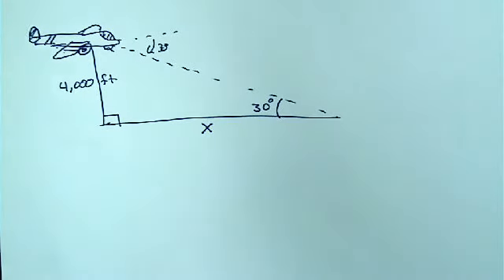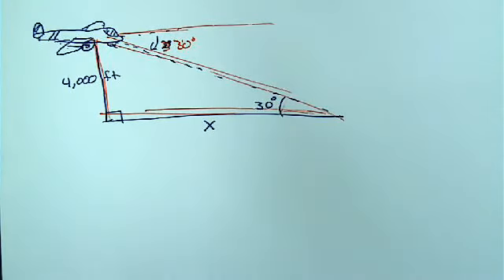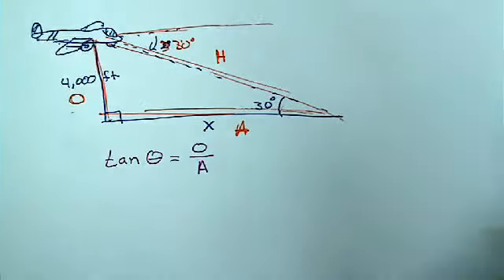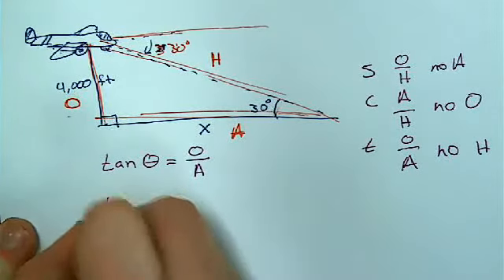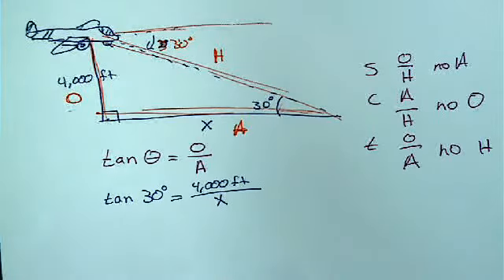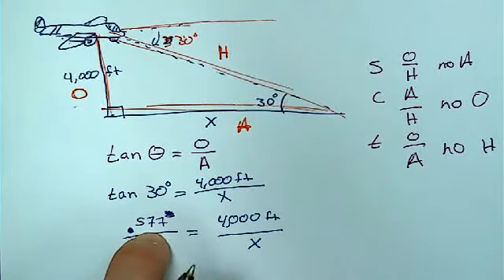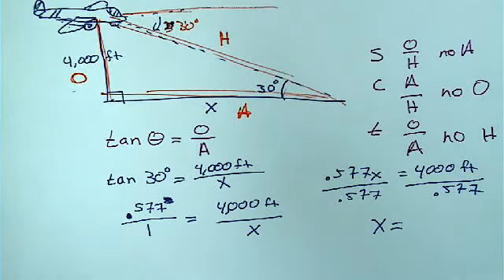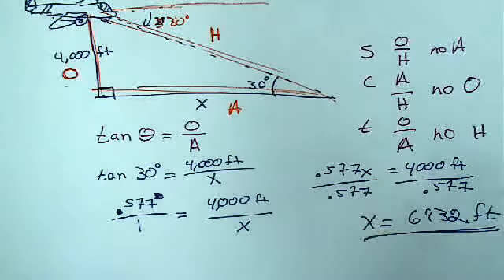Geo 8-2 Class Example 5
ROsterman92's webcam video March  2, 2011 05:02 AM